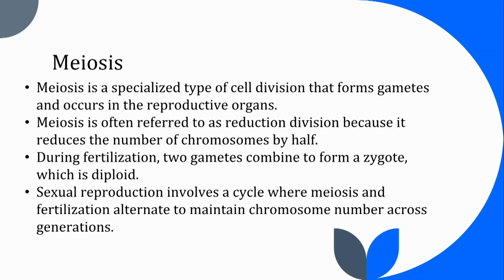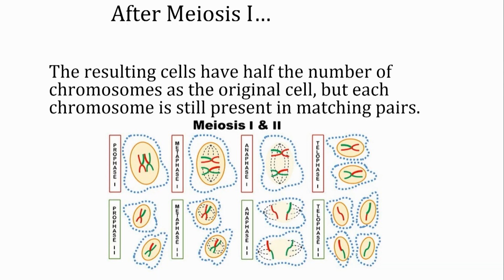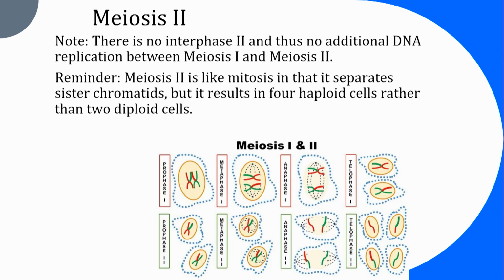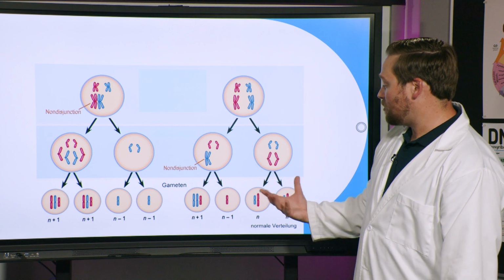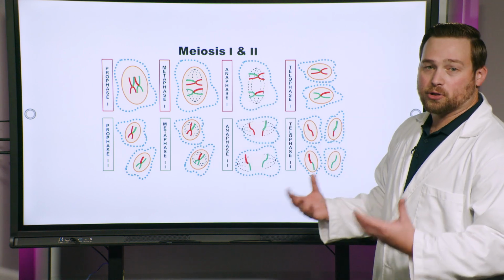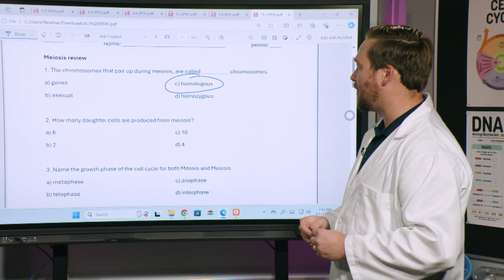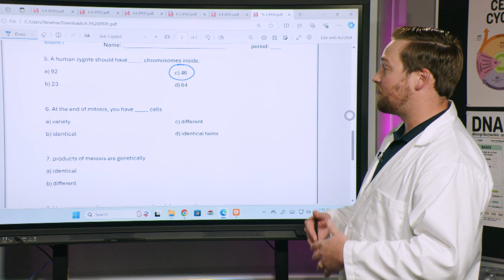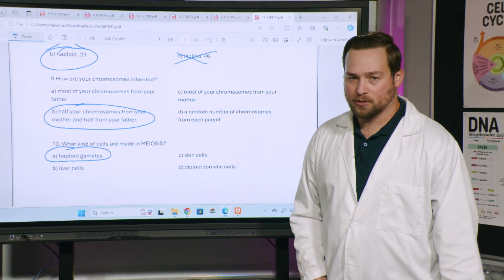MPB Biology Unit 6 Lesson 3: Meiosis II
Model Lesson aligned to the Mississippi Department of Education MCCR Standards: BIO.3A Students will develop and use models to explain the role of meiosis in the production of haploid gametes required for sexual reproduction.  BIO.3A.1 Model sex cell formation (meiosis) and combination (fertilization) to demonstrate the maintenance of chromosome number through each generation in sexually reproducing populations. Explain why the DNA of the daughter cells is different from the DNA of the parent cell.